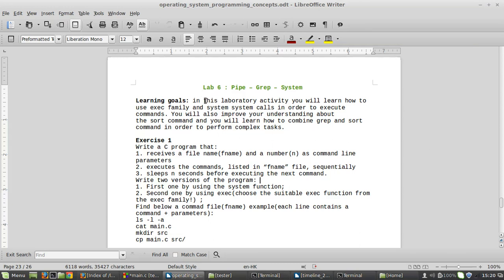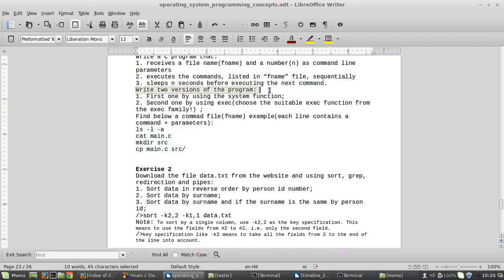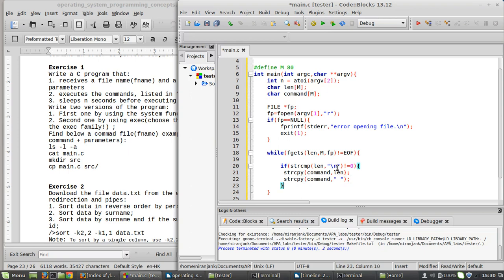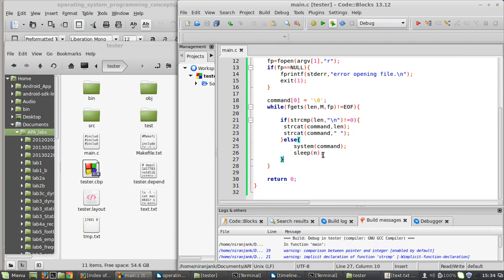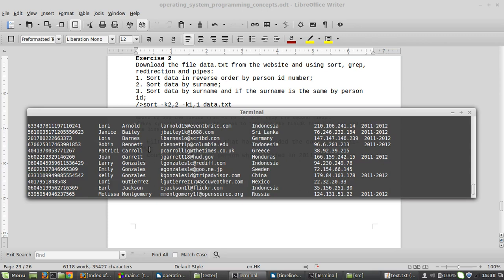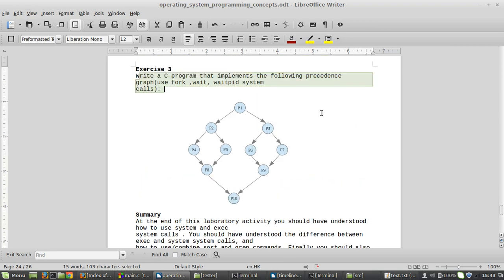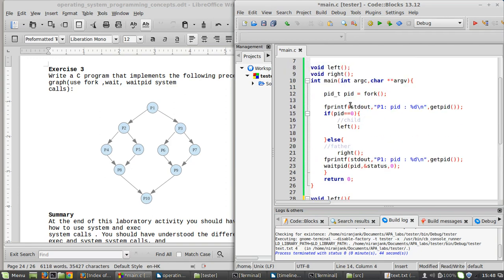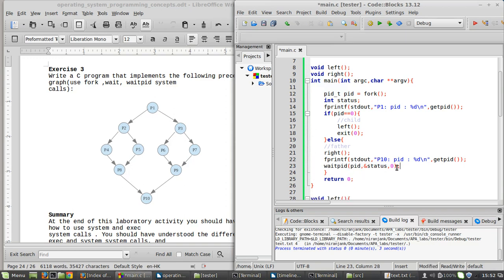Session 10 : Operating System Programming Concepts : Lab 6 - Pipe - Grep - System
This session is about Operating System Programming Concepts :Lab 6 - Pipe - Grep - System . This session of videos are specially designed for the Operating System Exam Test Preparation for computer engineering students who are studying OS. The documents is provided in this blog